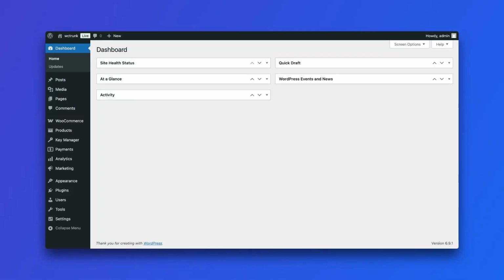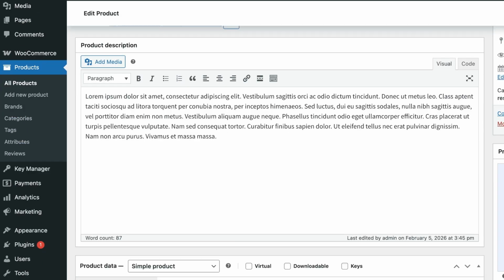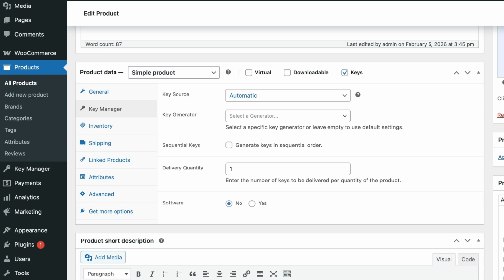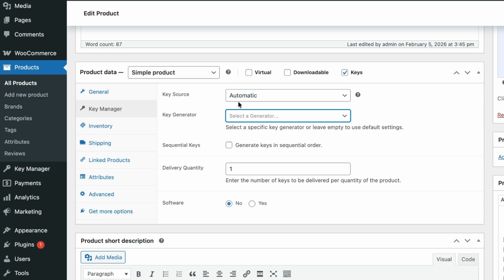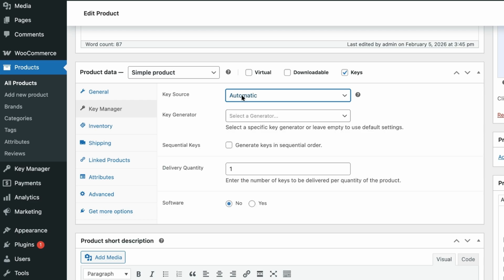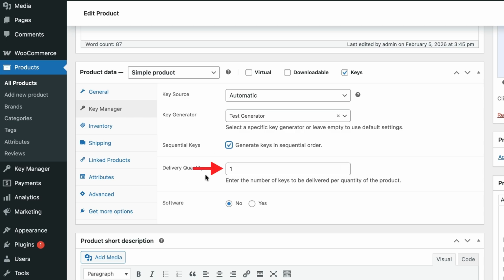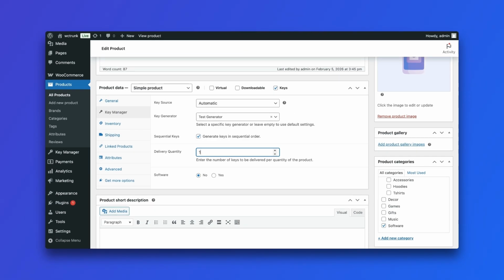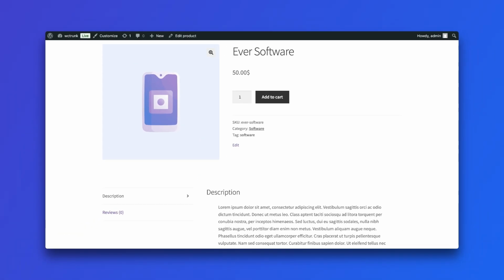Enable Key Management for WooCommerce Products | Key Manager 2026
Transform any WooCommerce product into a license key product. Learn to enable key management, configure sources, and set properties for automatic key delivery.

Perfect For:
License key sellers
Software developers
WooCommerce store owners
Digital product vendors